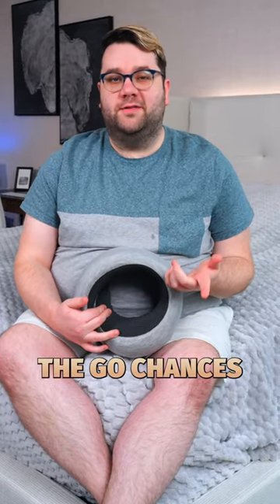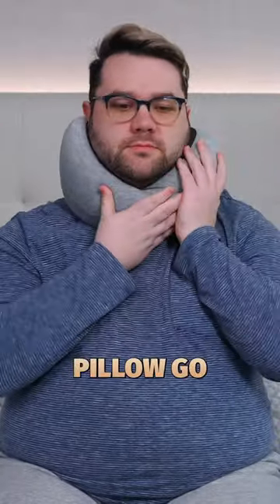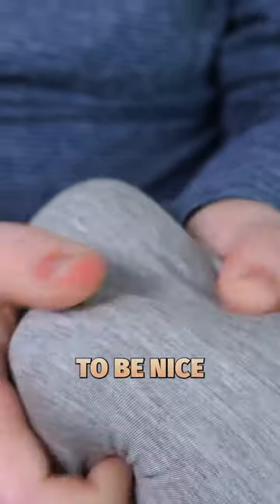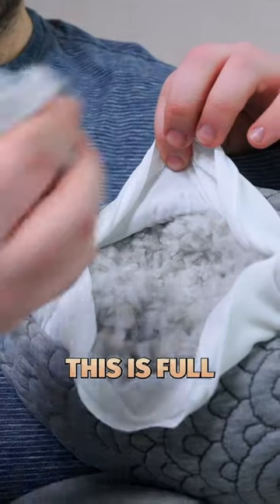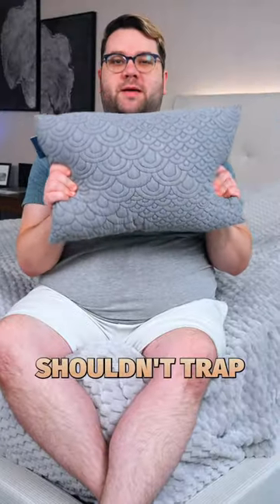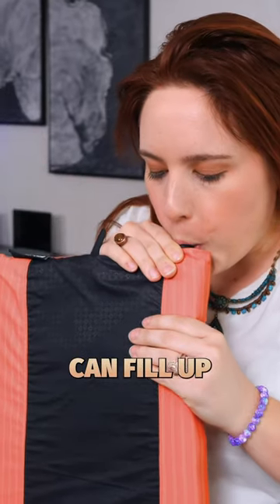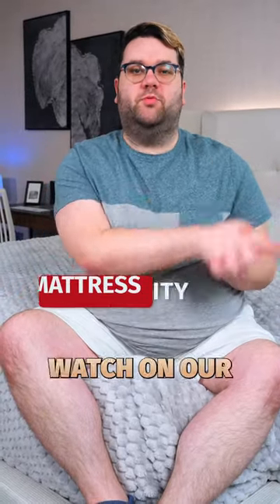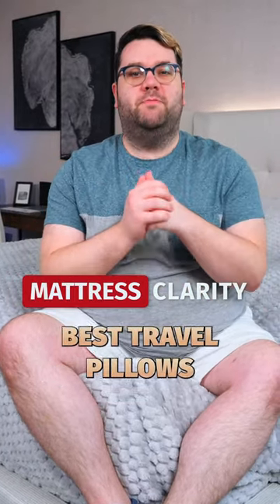Best Travel Pillows - Which Is Best For You?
✅Nemo Filo

✅BCozzy Neck Pillow

✅Huzi Infinity

At Mattress Clarity, we take sleep seriously and that’s why we scoured the web to find the best – and in some cases the weirdest, most eccentric – travel pillows out there. After hours of research, rigorous testing and plenty of resting in our car, we’ve put together our five favorite travel pillows! Each pillow was handpicked for a specific reason – geared towards those who are on a budget, genuine fans of the window seat or those who are merely beginning to travel and need guidance – we’ve got everyone covered.

0:00 Introduction
0:48 Best Overall
1:50 Best For Camping
2:30 Best For Neck Support
3:24 Best For Chin Support
4:05 Best Memory Foam
4:59 Best Organic
5:40 Best Cooling
6:35 Conclusion